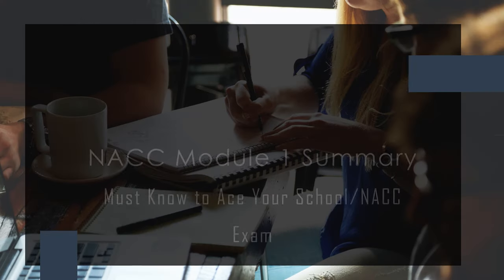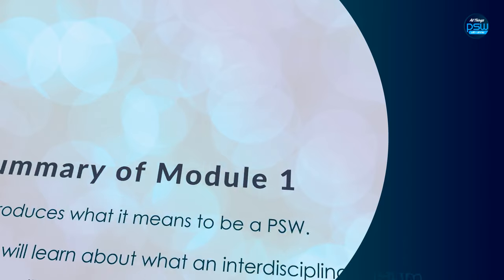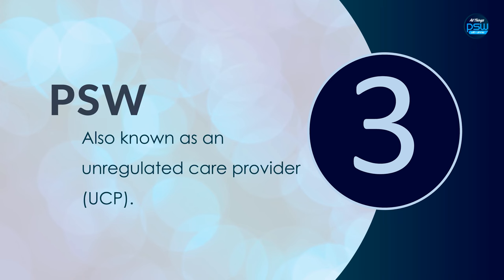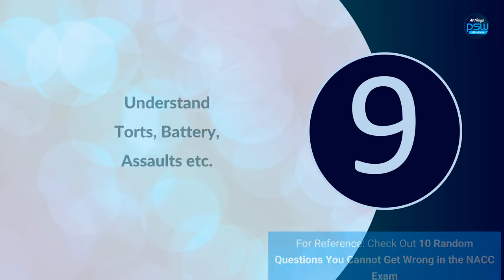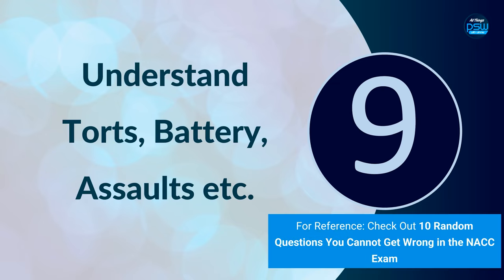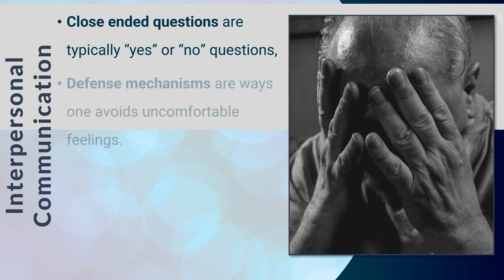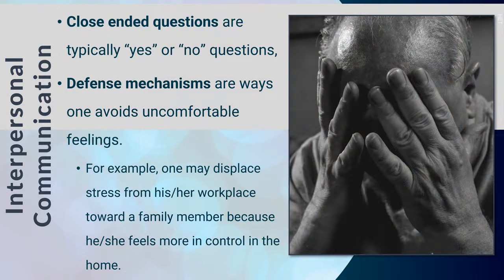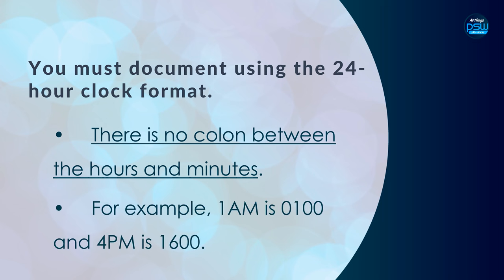PSW Foundations Summary | NACC Module 1 | PSW Exam Preparation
A lot of students have reached out to ask what they should focus on for their NACC exam. This video summarizes Module 1 to help you pass your PSW NACC Exam.

I took the liberty of including the PDF presentation for your reference